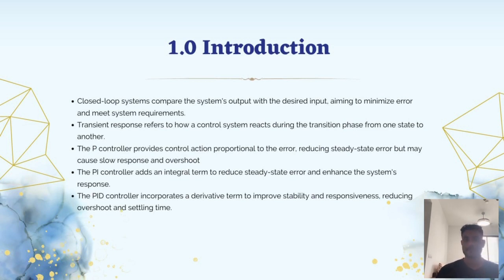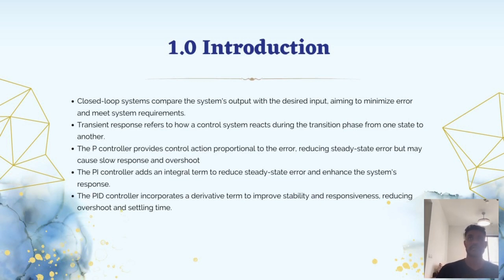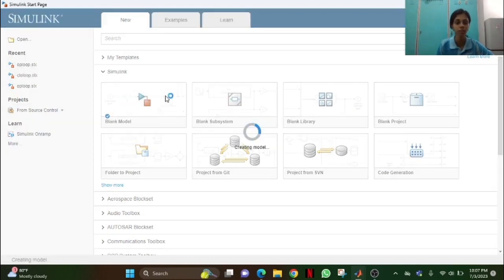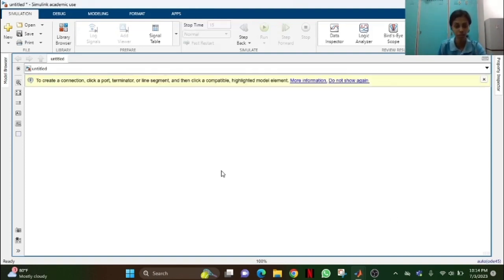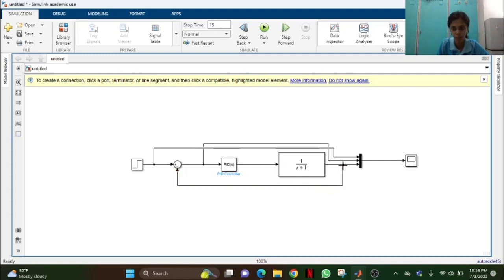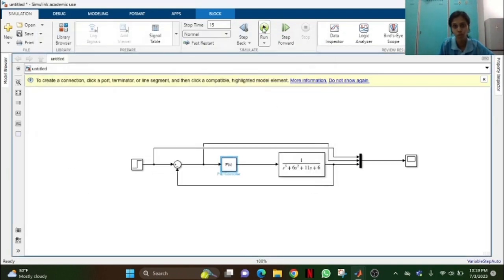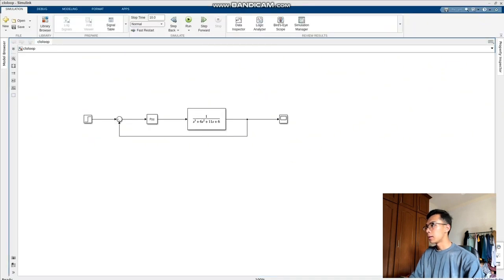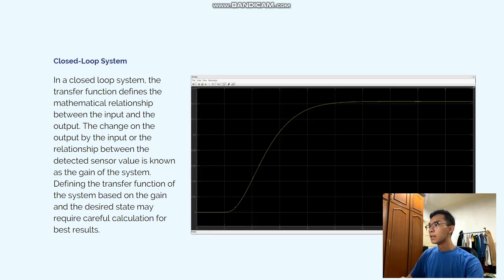BEJ20503 Control System Group Assignment (G1S2)